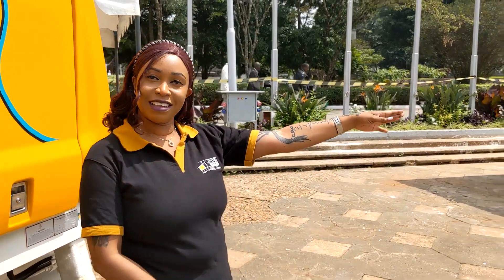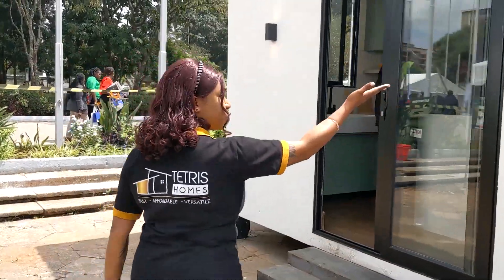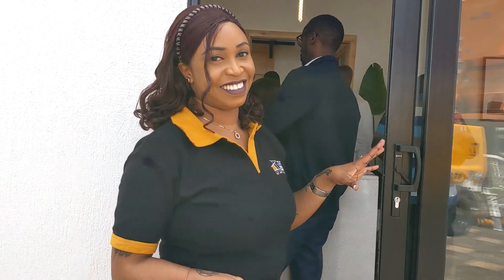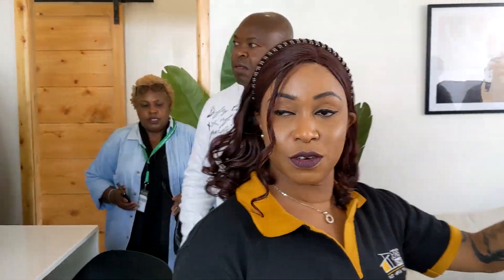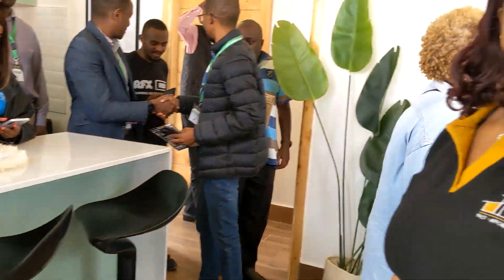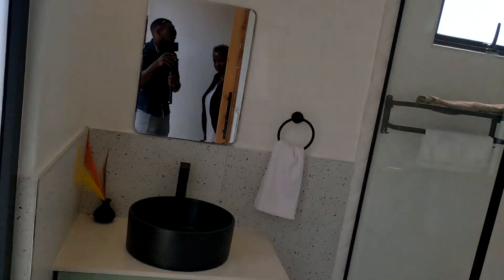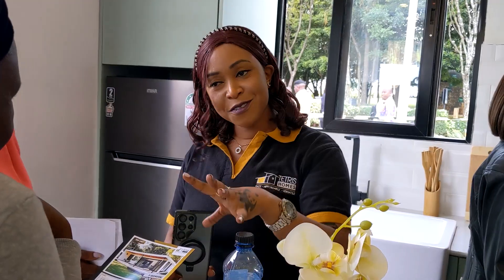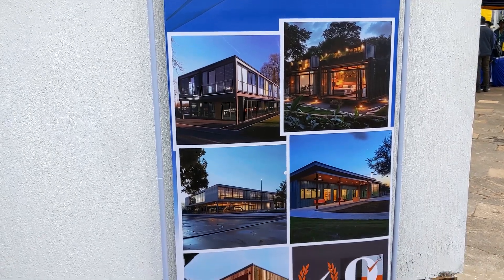From Shipping Containers to Stylish Homes: Tetris Unveils Stunning Container in Nairobi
ISM Africa is a project management company based in East Africa specializing in sectors like manufacturing, construction, and equipment supply. They offer comprehensive turnkey solutions, from design engineering to implementation and delivery. Their projects aim to be sustainable and environmentally friendly, such as repurposing shipping containers for office spaces and using eco-friendly construction methods.

They are headquartered in Nairobi and serve the entire East Africa region. ISM Africa is committed to mitigating the industrial impact on the climate and helping clients integrate sustainable practices into their operations.

ISM Africa is connected to Tetris Homes, which is part of their group

Tetris Homes uses a prefabricated construction method inspired by the concept of Tetris. This innovative approach involves manufacturing various components of a house in a controlled factory setting, which ensures high-quality standards, reduces material waste, and aligns with environmentally friendly practices1.

The Tetris Homes method is designed to be time-efficient, cost-effective, and sustainable, making it a significant advancement in the field of construction. They offer various designs, including A-frame homes and multi-bedroom units, all built with minimal environmental impact